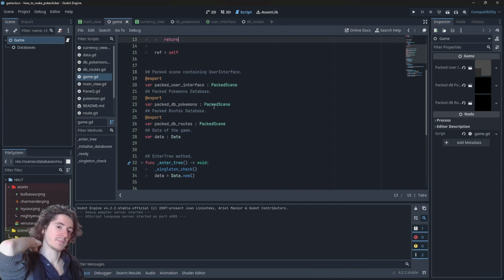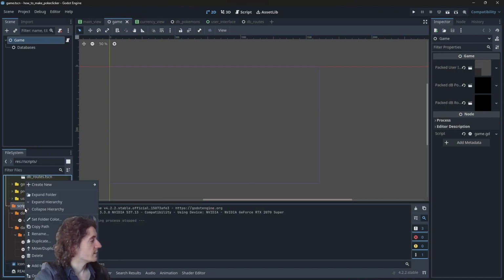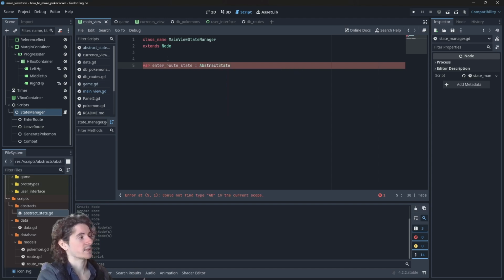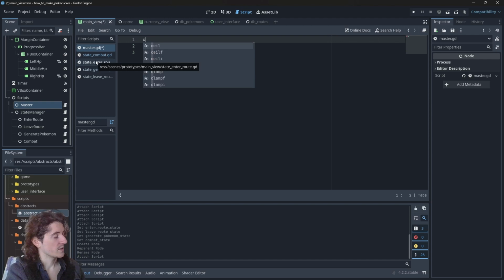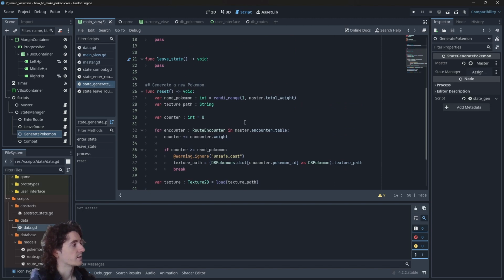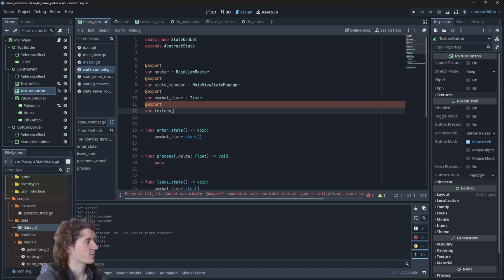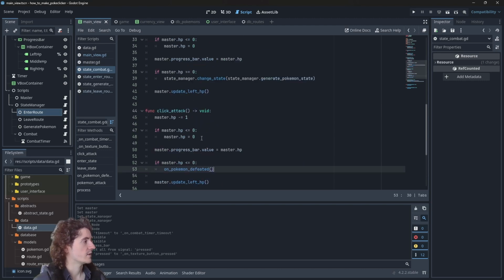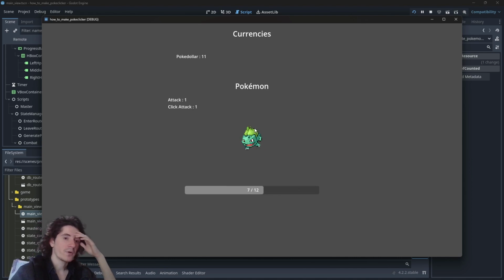Pokéclicker on Godot - 05 - State Pattern (For Combat)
How to Make a Game like Pokéclicker on Godot with gdscript - Idle Game Tutorial - States are a cornerstone of everygame. In this episode we will refactorise our main scene into a state pattern.

Chapters:
00:00 - Intro
01:06 - About the state pattern
02:59 - The states of our main view
07:41 - Create an abstract state slass
12:46 - Create state sodes
16:13 - Change state method & process
19:45 - Create state scripts
20:15 - Create master script & set route id in data
22:31 - State generate Pokémon
27:37 - Create master properties
28:54 - State combat
35:50 - State enter route
37:39 - State leave route
39:07 - Pokédollar
41:34 - Initialise state
42:37 - Test & debug
47:14 - Outro